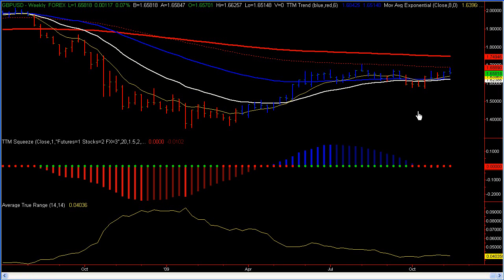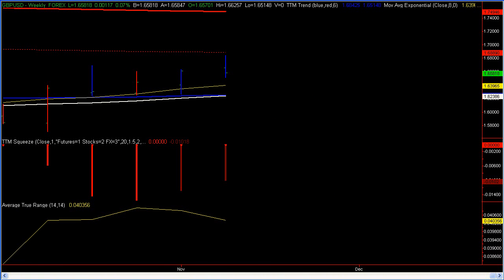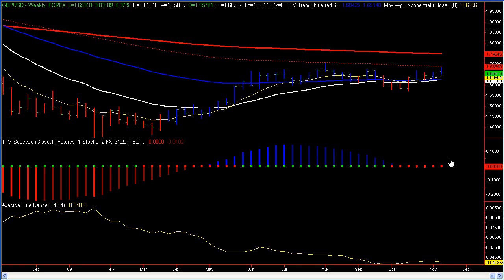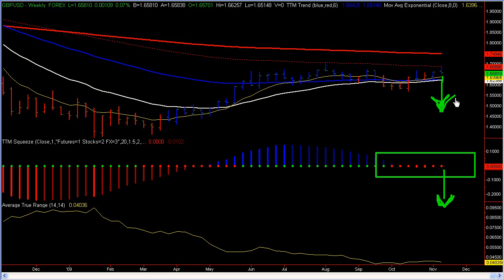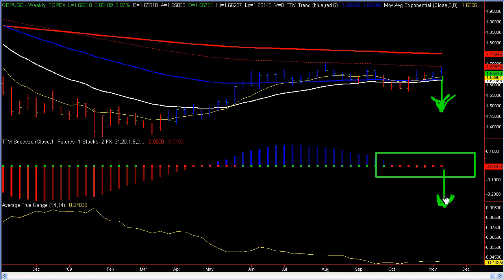Pound Bigger Picture for All Asset Classes.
John Carter for friday 11/13/09. In tonight's free video (note that the date slide is wrong, but it IS for Friday!) I take an in depth look at the Pound and how its setting up on the weekly charts and what it means ultimately for all asset classes